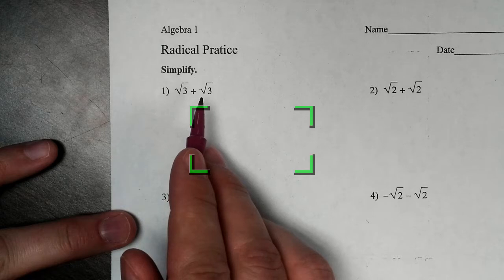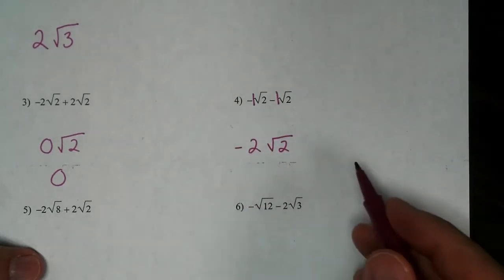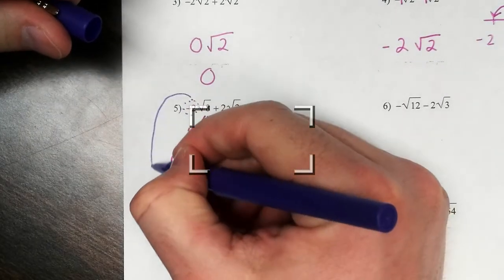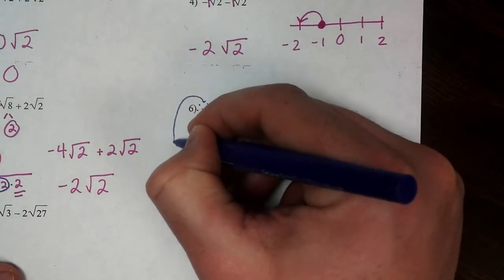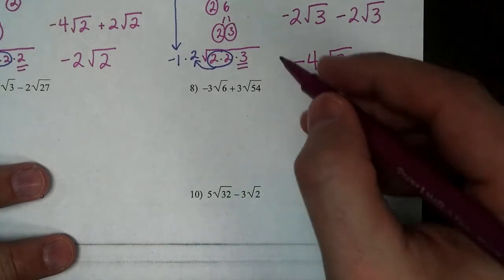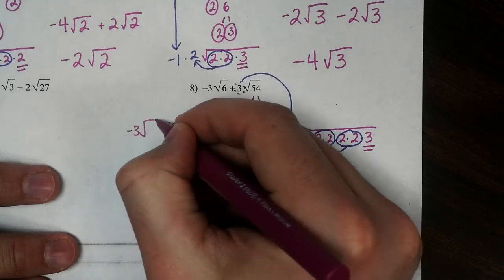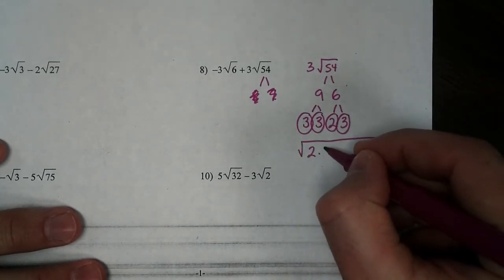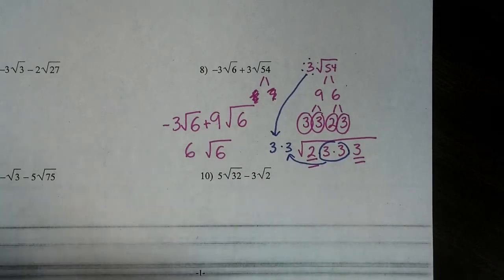Adding / Subtracting Radicals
Messed up number 8 but rebounded at the end! Mistakes happen in math and you have to learn how to come back from a loss. Have a great weekend!!